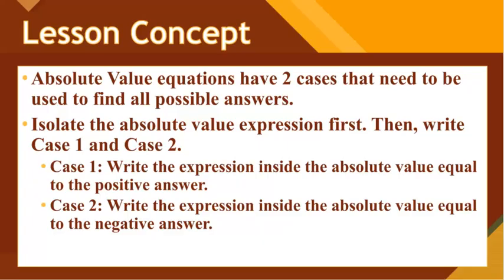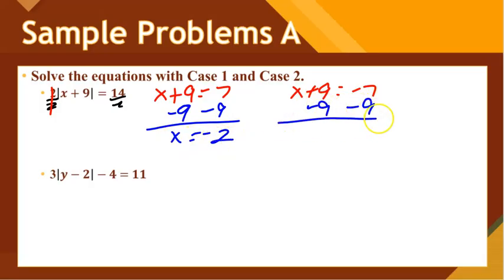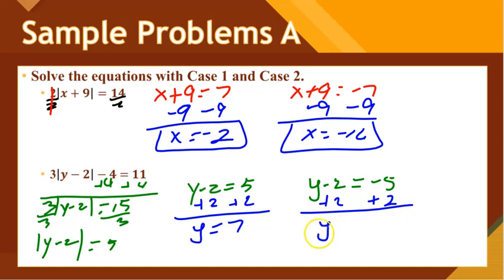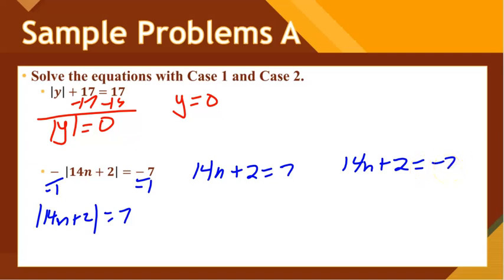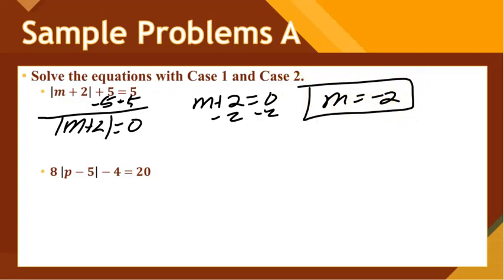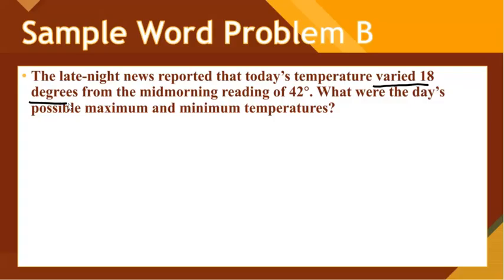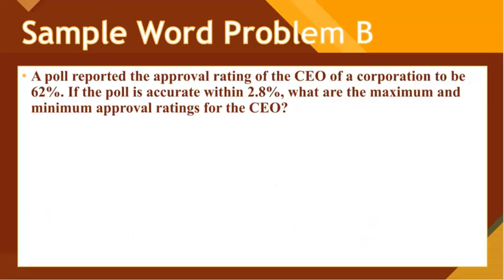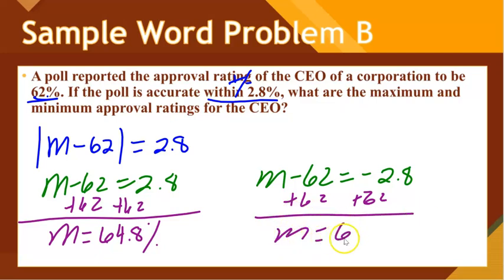Lesson 2-6 Solve Absolute Value Equations